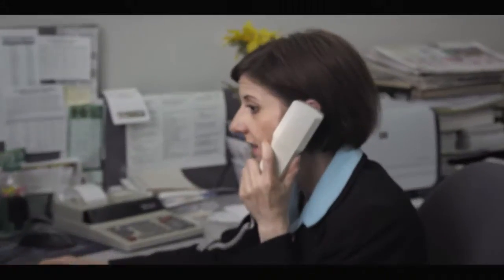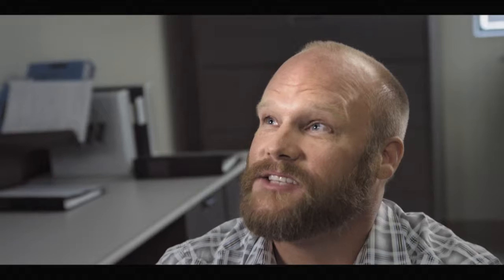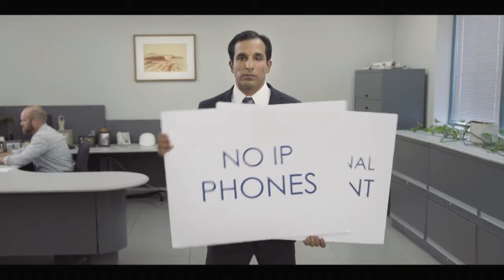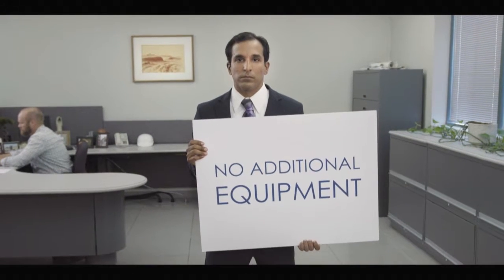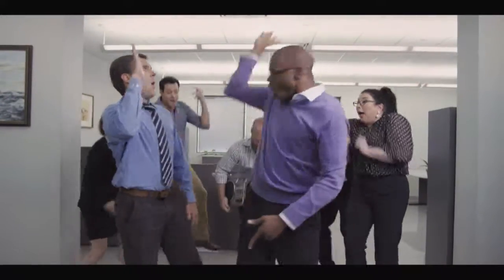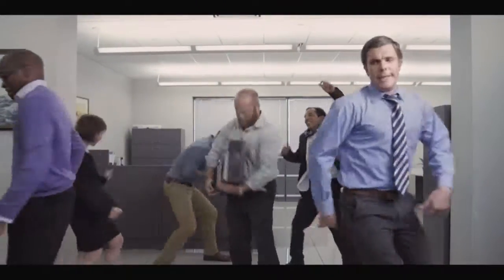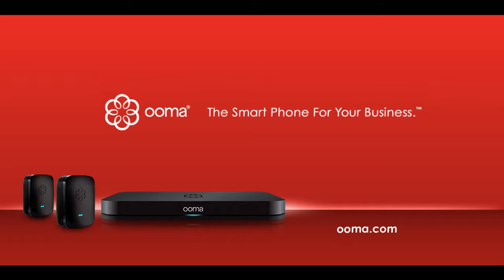OOMA | Product Launch Video